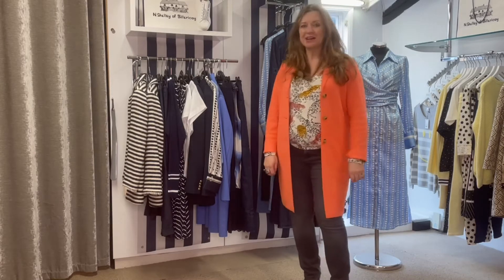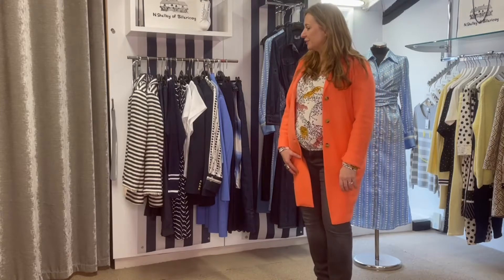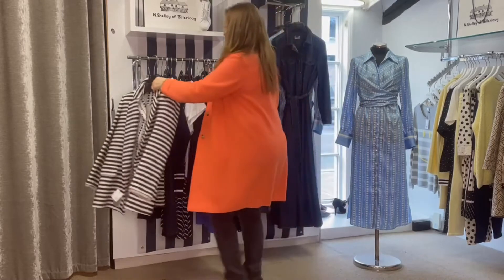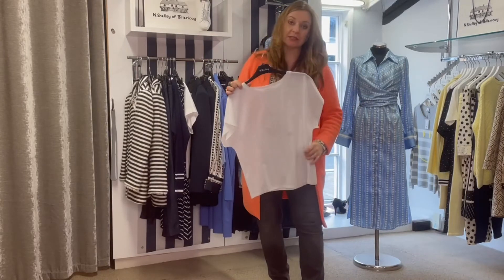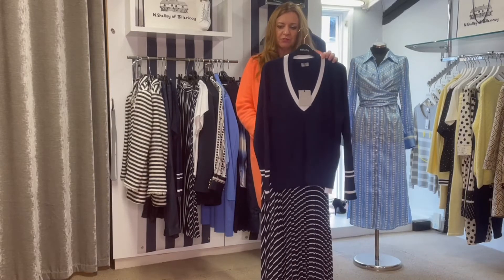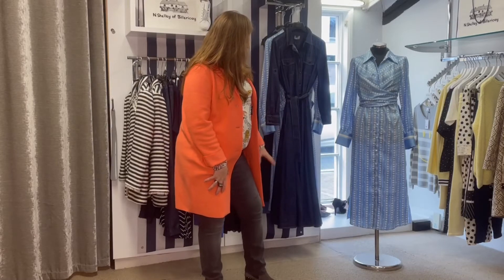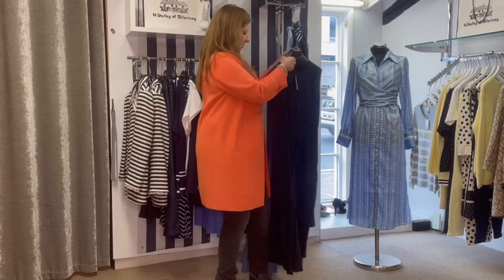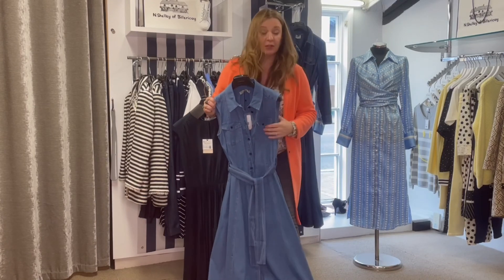Marella Spring Summer 2021 Arrivals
Gorgeous new arrivals from Marella, with easy to wear pieces to transition between seasons! All available online and by calling 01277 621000